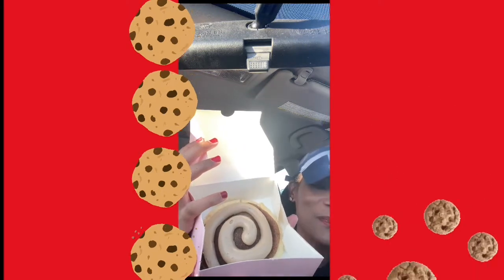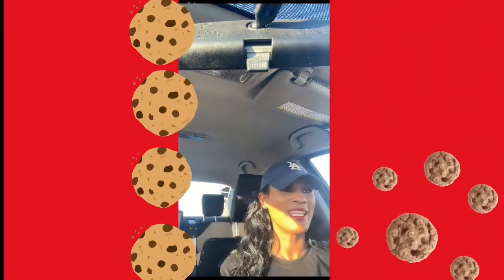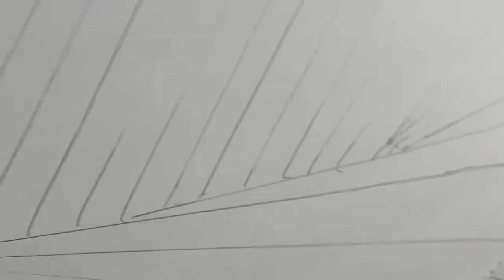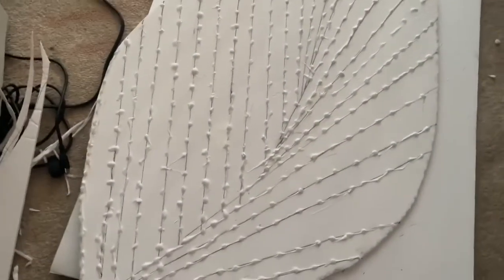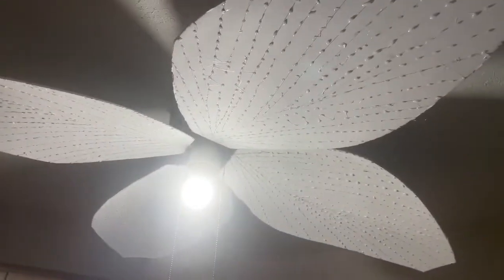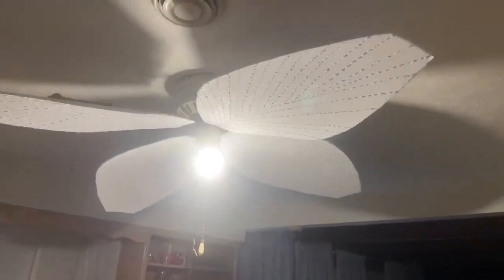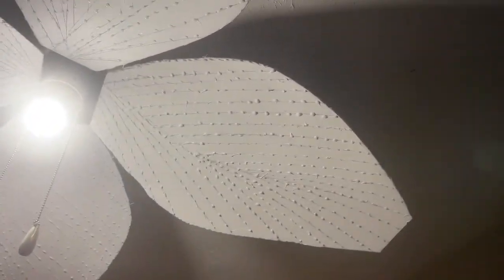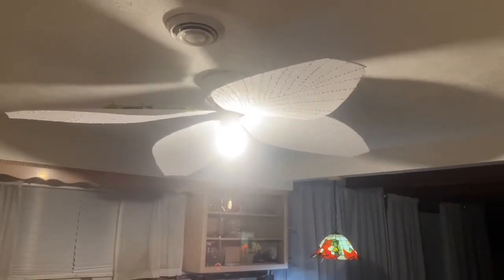Come with us to Crumbl cookie! Making a DIY Ceiling Fan Under Ten Dollars!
In this video we are trying a new crumbl cookie plus making a DIY for under ten dollars.